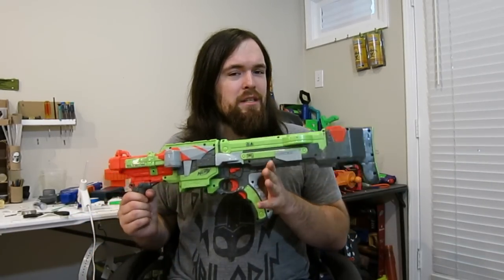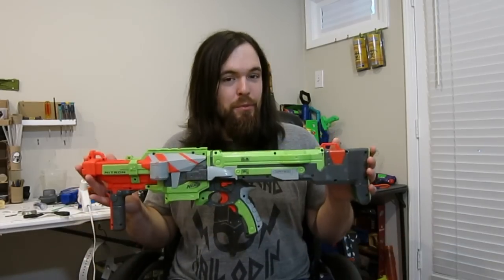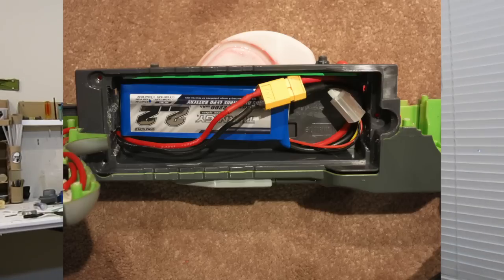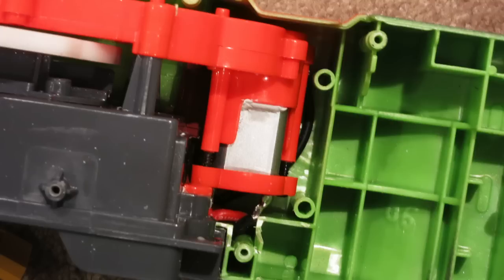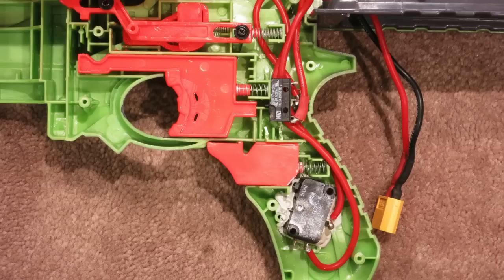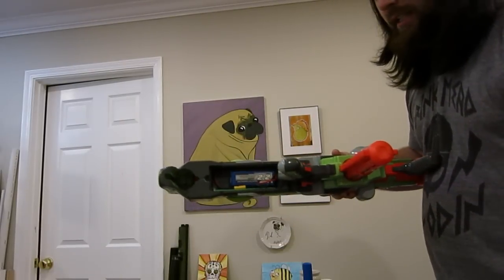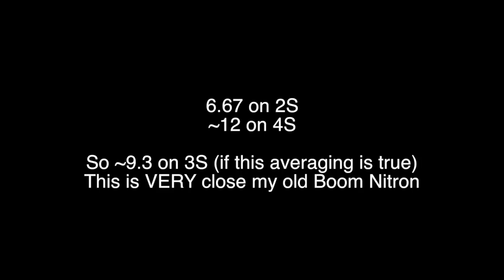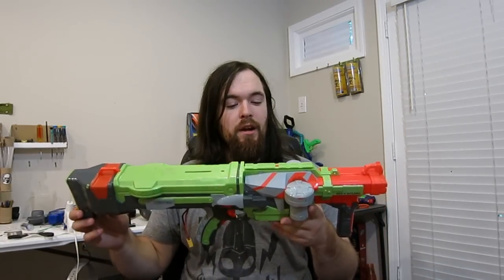Nerf Boom Nitron 2.0 (Upgrading the Boom Nitron)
A video going over small upgrades that make the Boom Nitron last longer and cost less.